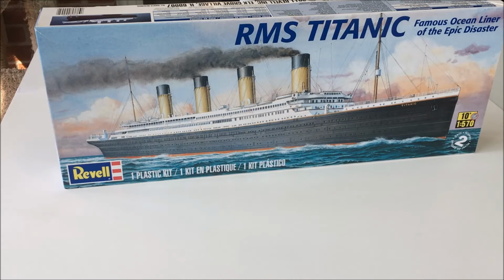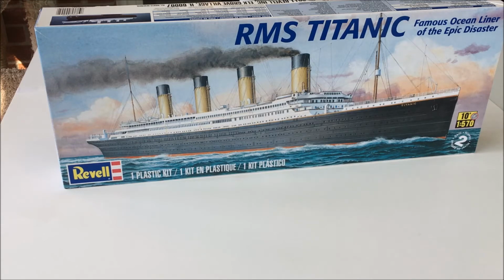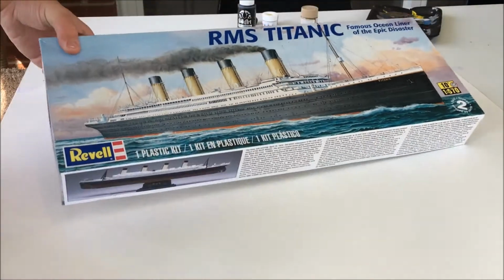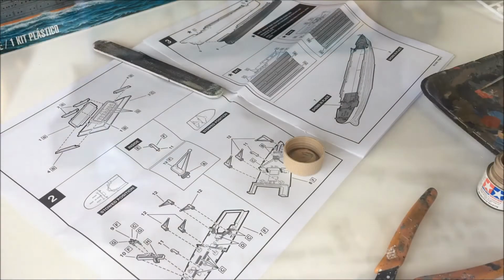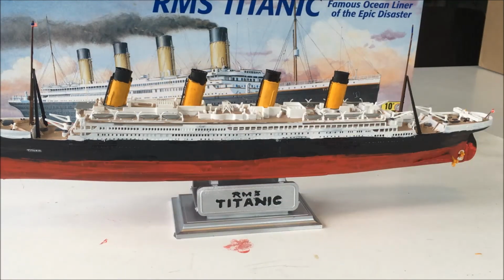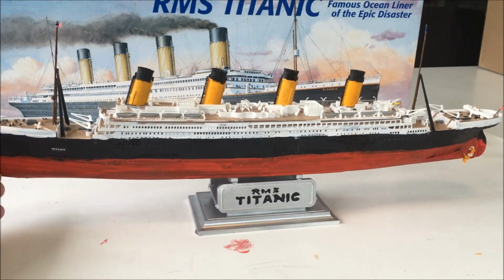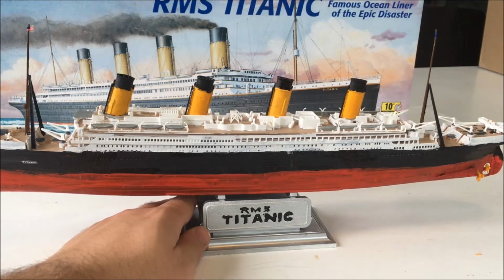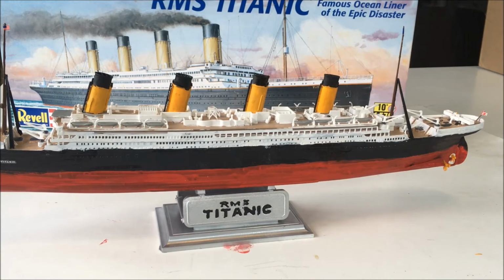Adam's Awesome Projects Building and Painting Revell's model Titanic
Adam Builds his second model ship since he made the pt 109  Boat he is so happy of how it turned out and is impressed with himself.

Music Deep Blue K 391